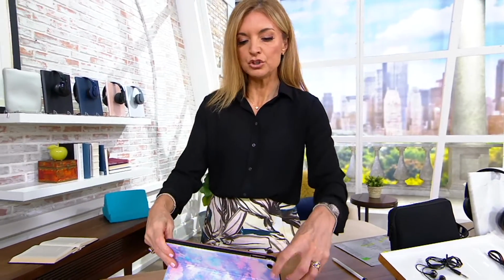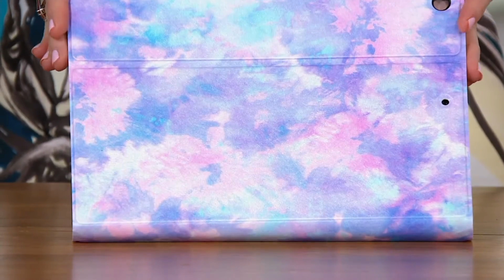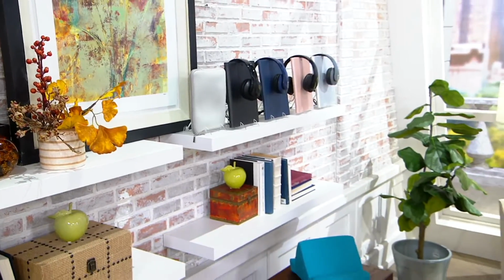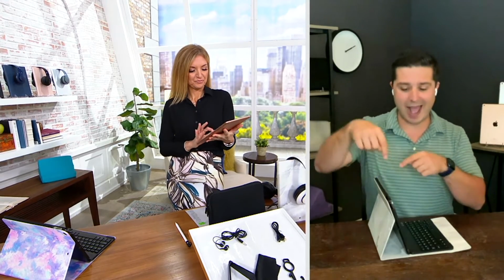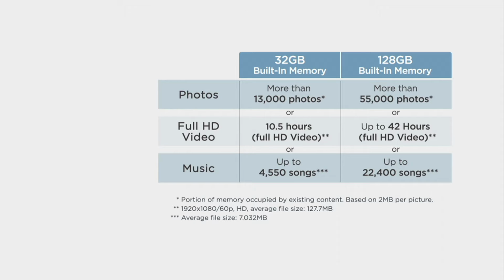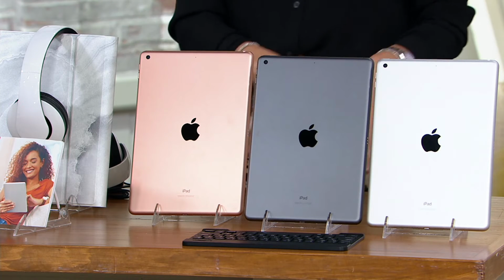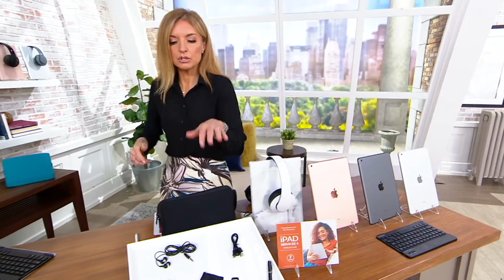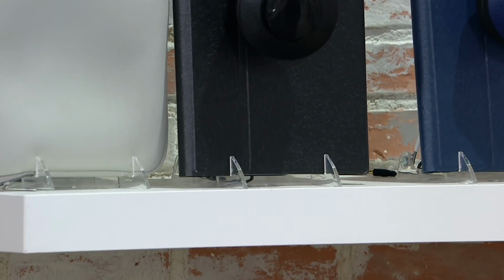Apple iPad 10.2" 32GB or 128GB Gen 8 WiFi w/ Voucher & Accessories on QVC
Apple iPad 10.2" 32GB or 128GB Gen 8 WiFi w/ Voucher & Accessories